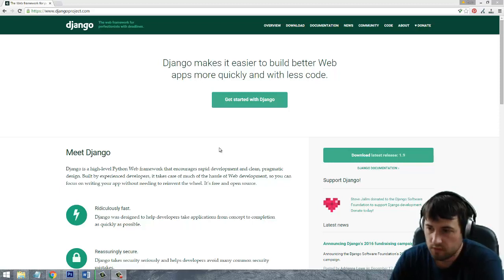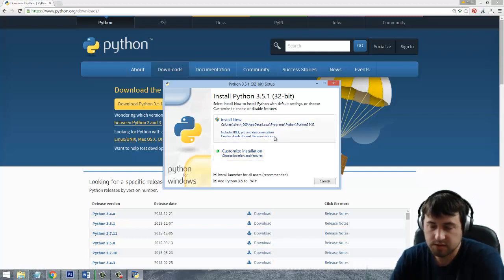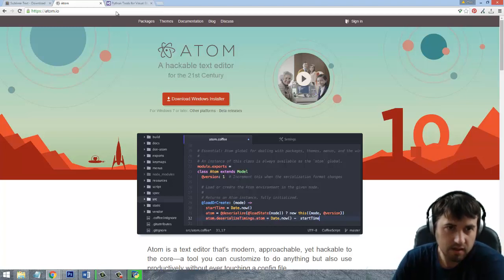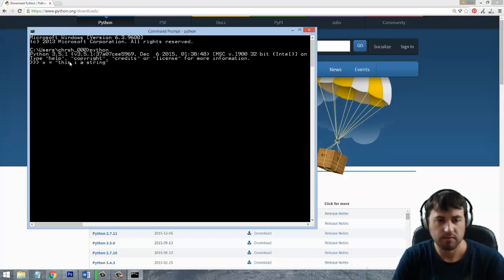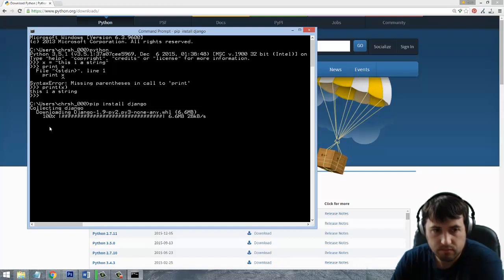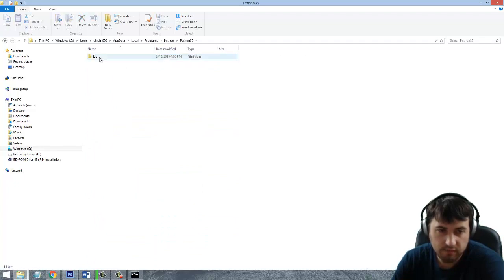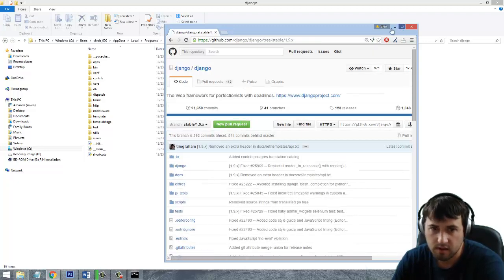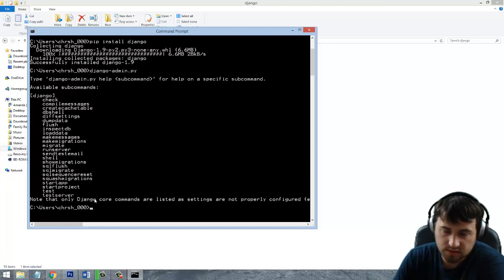Django 1.9 Tutorial - 2. How To Install Django 1.9 And Python